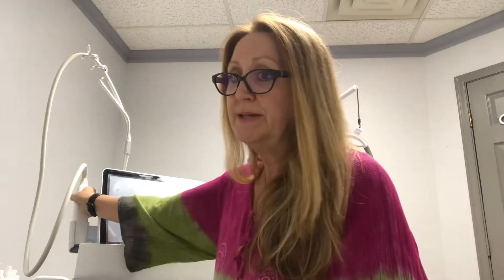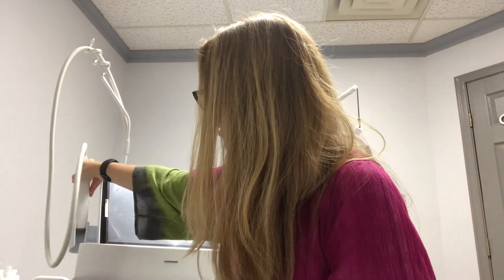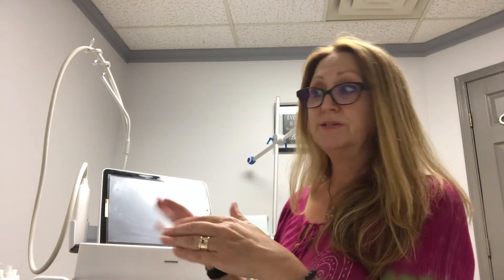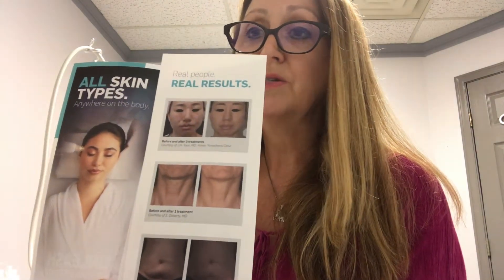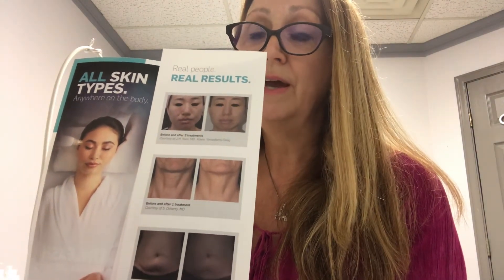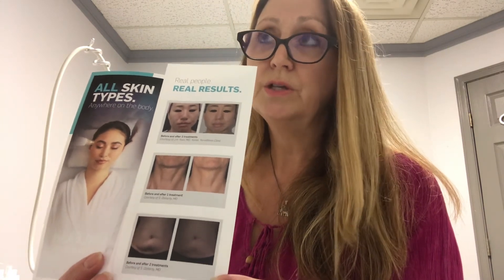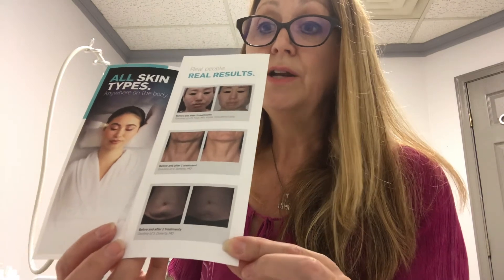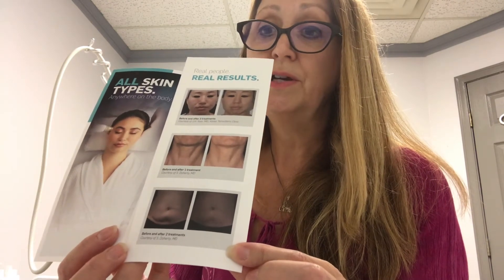Potenza Microneedling with Radio Frequency Overview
Derma Bright Clinic is thrilled to announce we have a new service - the Potenza microneedling with RadioFrequency! This video outlines what the potenza is, and describes the benefits of it for two main areas: acne / acnescars and antiaging, especially for SkinTightening and the stimulation of collagen! We love this treatment as it can be performed year round and on any skin type.

For more information on the Potenza including pricing and the technology itsself, please

Derma Bright Clinic is located in Vancouver, BC on the border of Kitsilano and Kerrisdale. We have been offering skincare services since 2012. Our specialty is acne and antiaging using the best in technology coupled with well-trained professionals and dermaceutical skincare products.

At Derma Bright Clinic we are refining skincare to bring out your best and brightest skin!